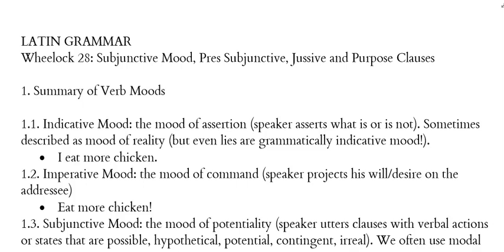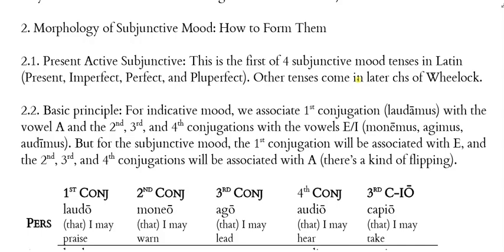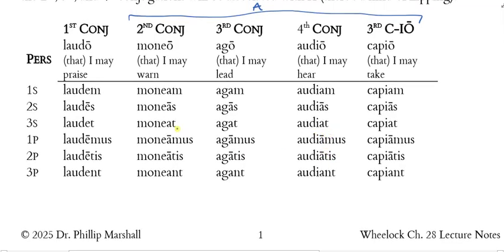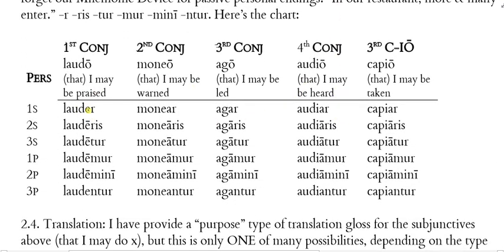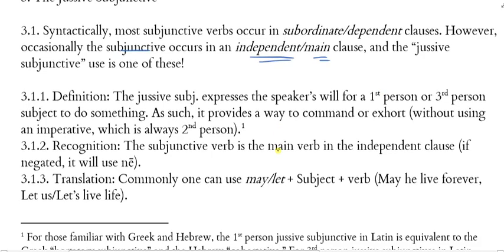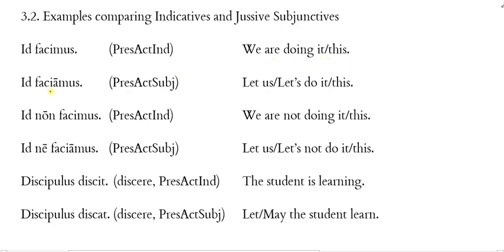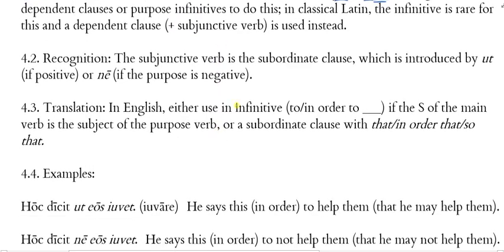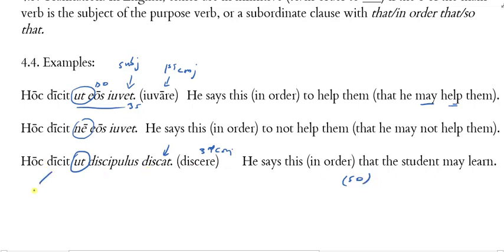Wheelock Ch. 28 Lesson Overview